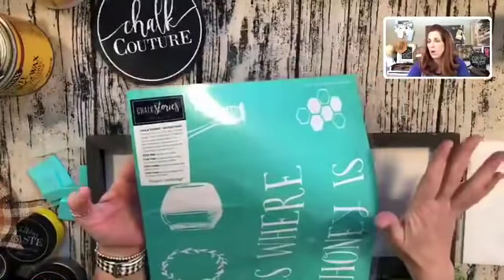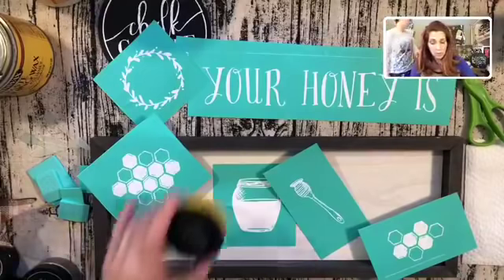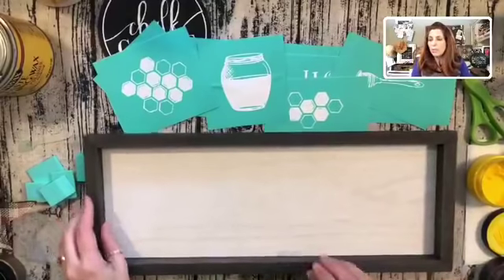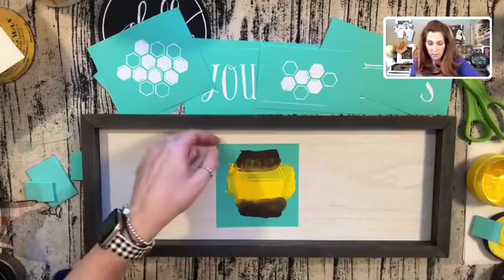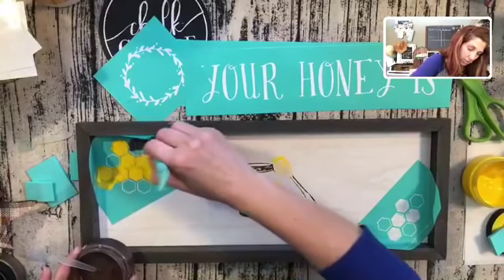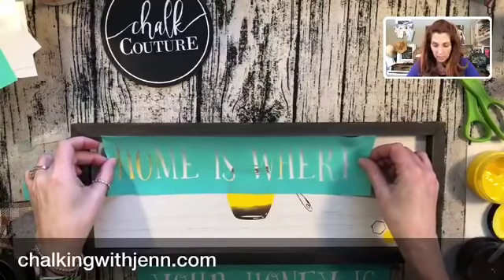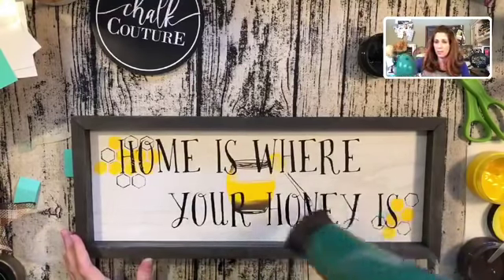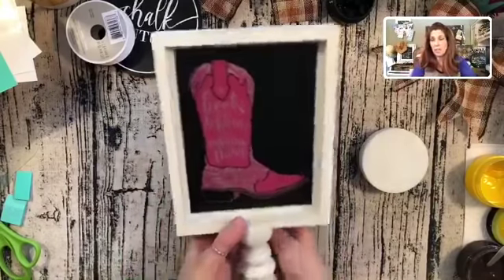Bees Knees Part 2 using Chalk Couture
I love this collection and this is just part 2 of 3 of our Bees Knees collection. I used our chalkology chalk paste and our board and base to create this design as well.